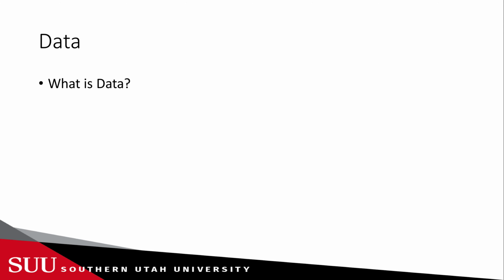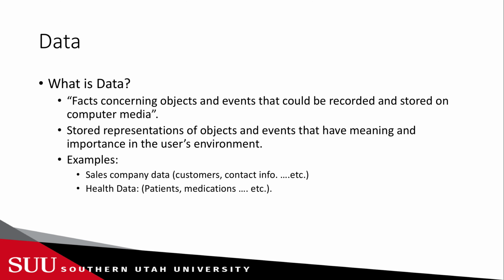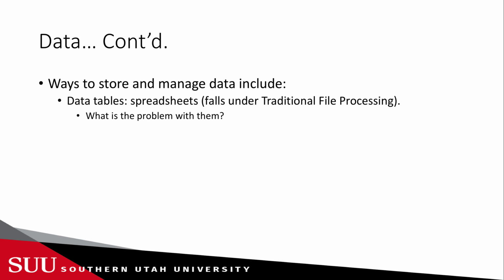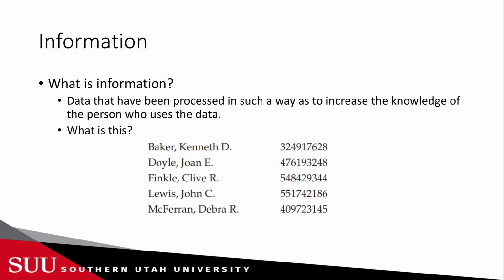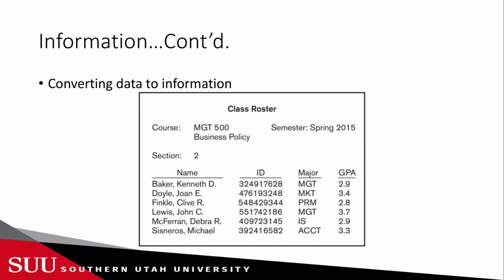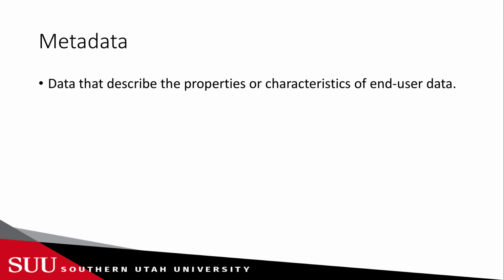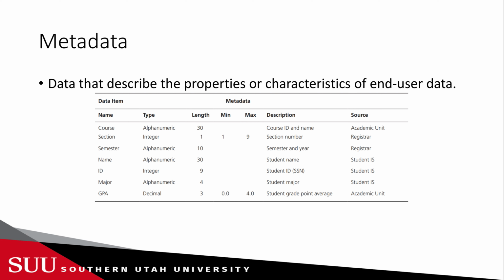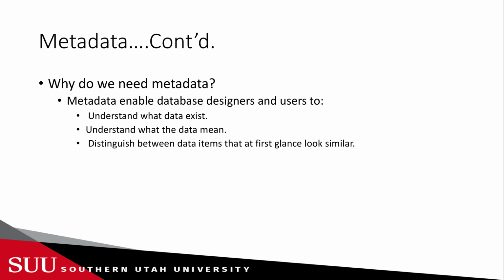Databases: Data VS Information